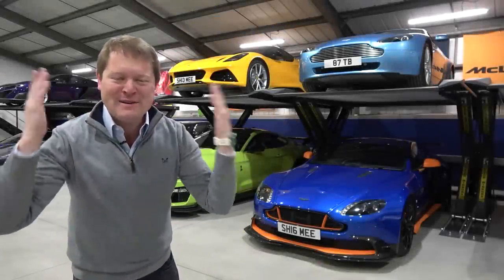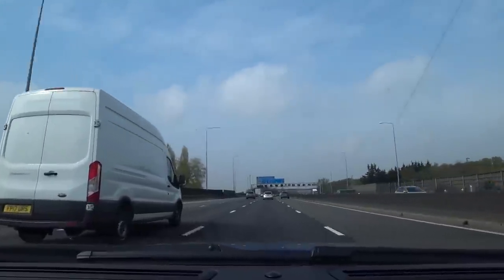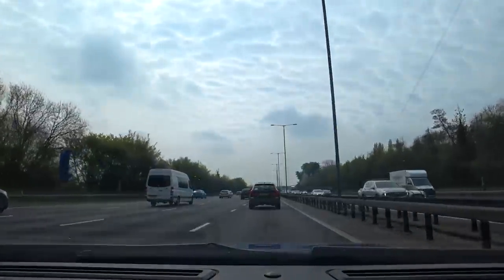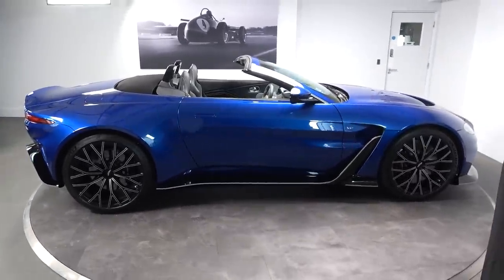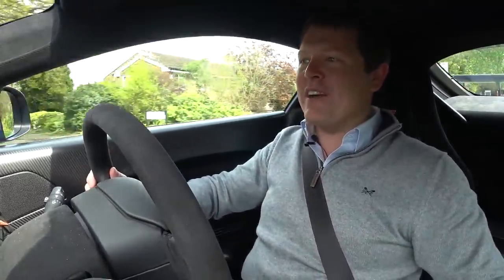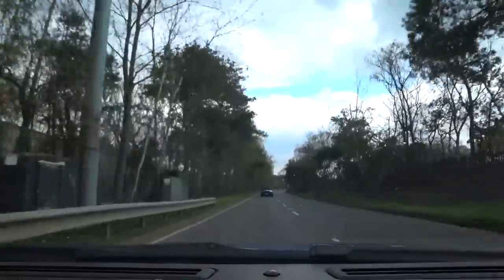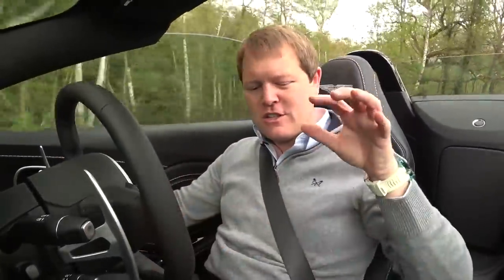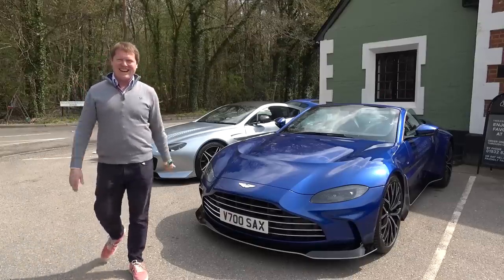I MISSED THIS ONE! Envious of My Friend's New Supercar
My friend ZenCarDriver has bought a brand new supercar, and we're heading over for collection day! I'm taking my Vantage GT8 to reveal his latest purchase, and find out if it's something I will be massively jealous of and regret not buying myself. A huge congratulations, what a spec!

I've previously joined ZenCarDriver for a number of drives including collecting his CLK 63 AMG Black Series last year, and previously driving the fabulous Vantage V600 Coupe, as well as the 718 Cayman GT4 before I then went and bought one myself. Today however, we're off to pick up a car that I certainly considered ahead of its introduction, and that can only mean today might leave me feeling rather envious!

As a fan of special, limited, rare cars, and particularly of both 12-cylinder engines, and grand touring convertibles, this is certainly something right up my street. We're on the road to HWM Aston Martin in Walton-on-Thames to reveal ZenCarDriver's new Aston Martin V12 Vantage Roadster! Limited to only 249 units, the Roadster follows the Coupe; with a potent twin-turbo 5.2l V12 and now with a folding roof for all of the experience.

This particular car is in a stunning specification; Zaffre Blue with gloss black and Q silver pinstripes throughout. It wears the chrome accents and details, along with the diamond turned wheels, and an interior to match with silver stitch on the black leather. While you can spec huge amounts of carbon fibre on the V12 Vantage for example for half the bonnet and an optional spoiler, this car wears a more elegant spec instead.

After a convoy featuring the V12VR, the V600, another GT8, a 992 GT3 and a Speciale, it's time for me to have a very quick run at the wheel of the new Roadster and a first impression of what it's like, albeit with baby steps due to only having 21 miles on the odometer!

Chapters:
00:00 Intro
01:15 Garage Prep
02:09 Buying Limited Edition Supercars
07:12 Arriving at HWM
08:11 ZenCarDriver's V600
09:14 The Reveal!
12:41 New Car Convoy
17:28 My First Drive
23:27 Final Thoughts
24:40 Wrap Up